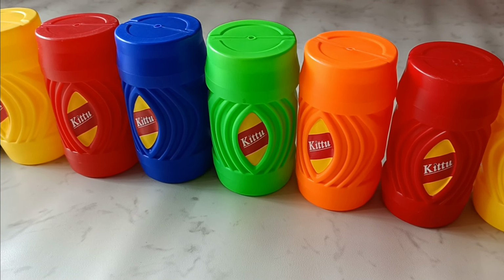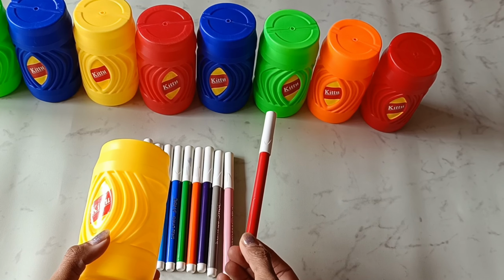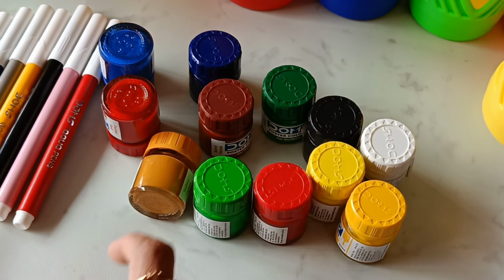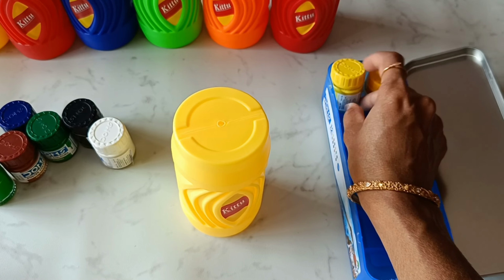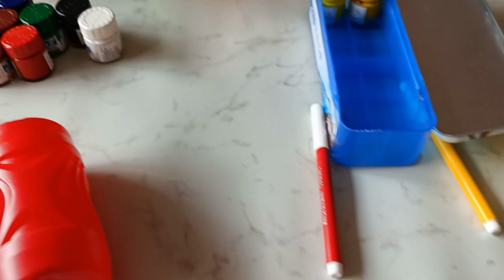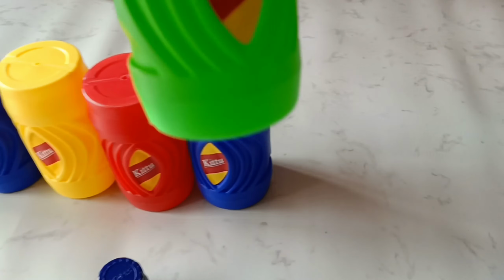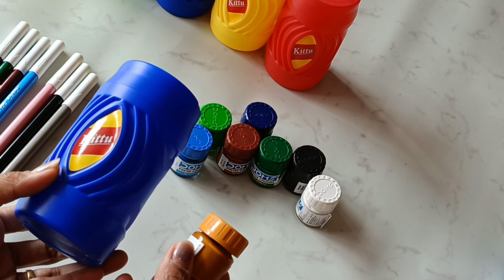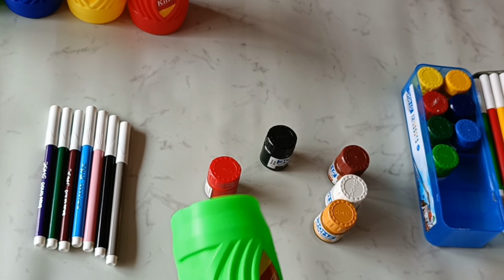Easy learning of colors with stumps & study materials ||Color Learning Activity || Learn & Fun